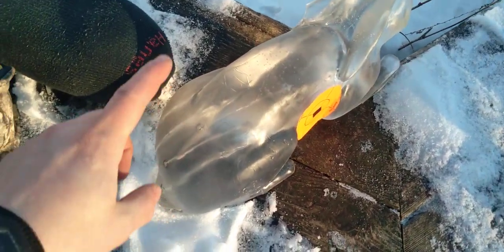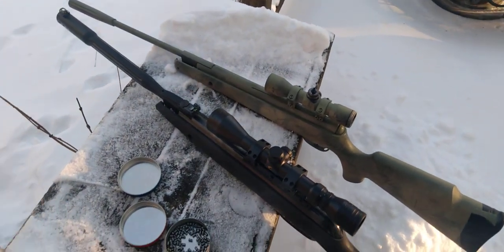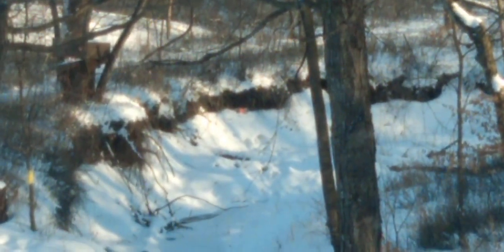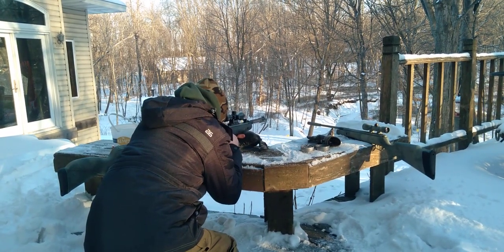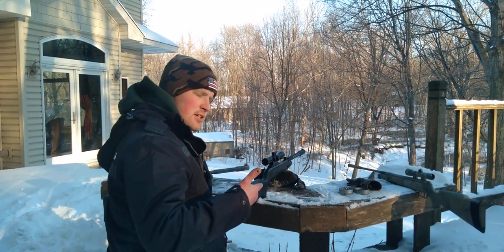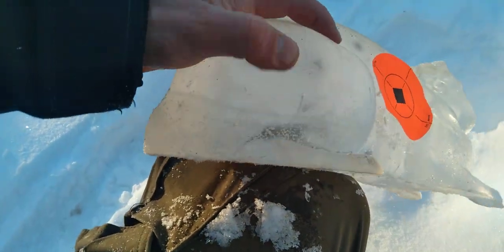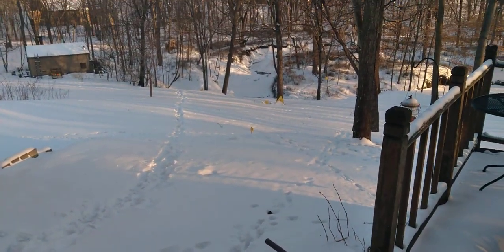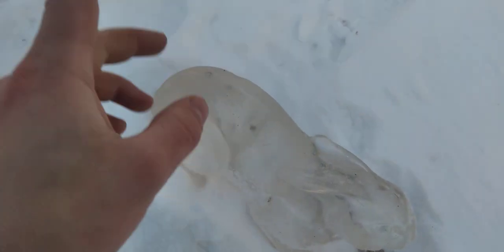Just how powerful is the gamo whisper fusion Mach 1 22cal #2 at 90 +yds